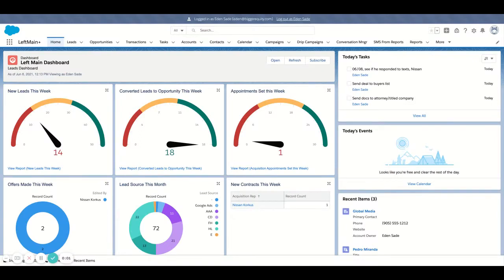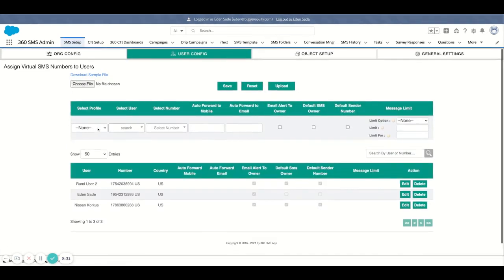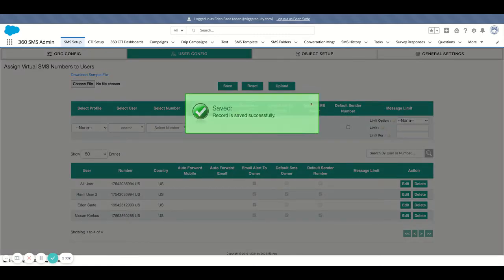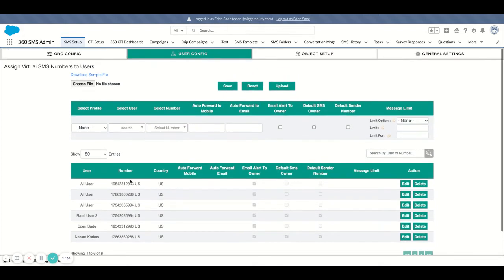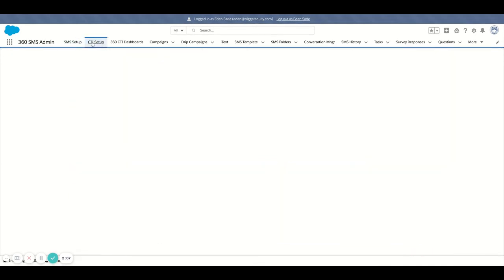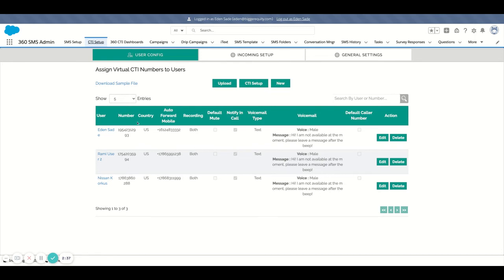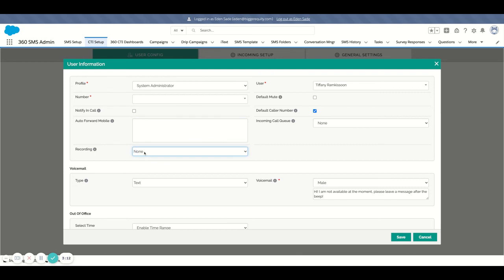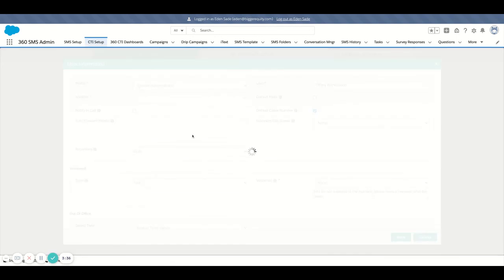Setting Up New User in 360 CTI SMS